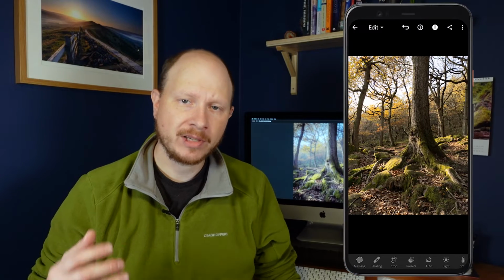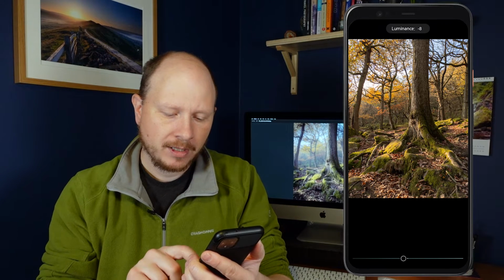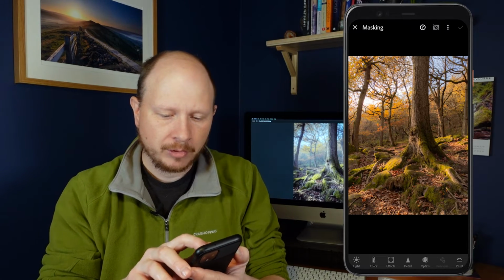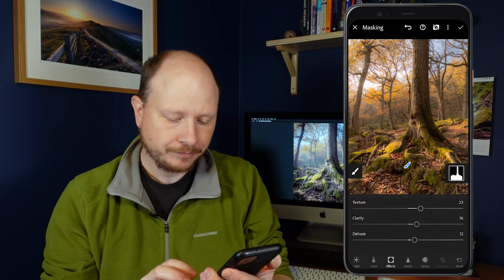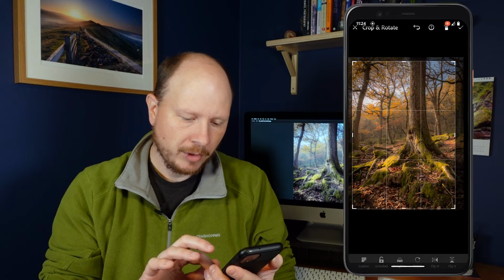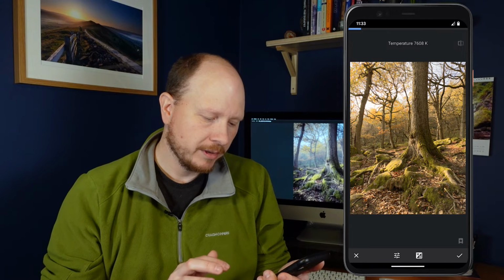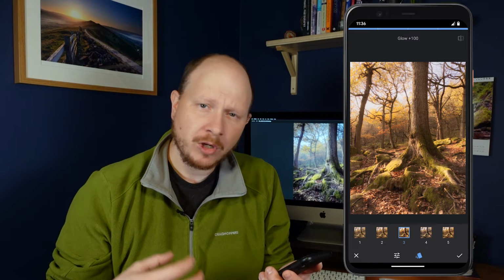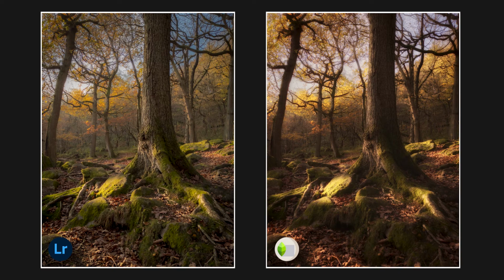Photo Editing on Mobile - Snapseed VS Lightroom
Join me for some woodland photography post processing on mobile, as I try out Snapseed and compare it against the Lightroom mobile app.

00:00 - Intro
00:47 - The RAW, unedited image
01:22 - Editing with Lightroom Mobile
10:16 - Editing on mobile with Snapseed
16:34 - Comparing the image edits from Lightroom and Snapseed
16:46 - Advantages and disadvantages of Snapseed and Lightoom Mobile
19:03 - Outro